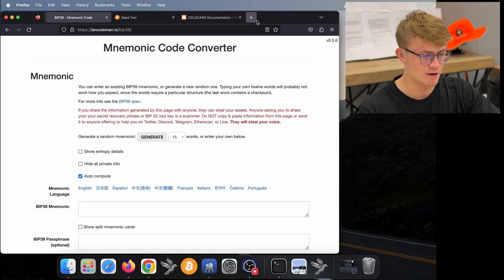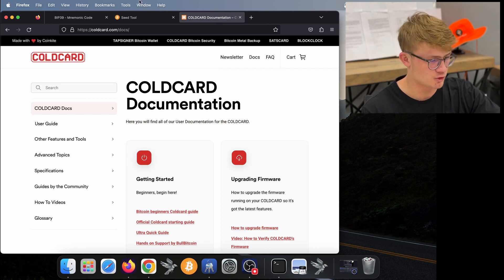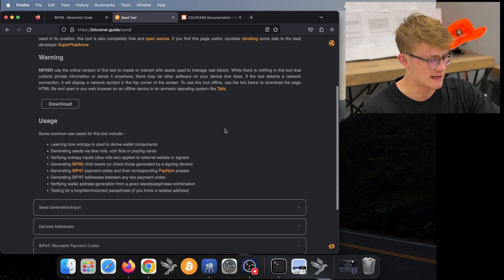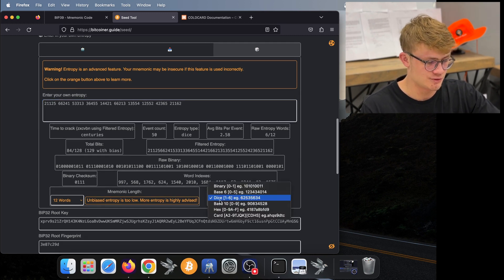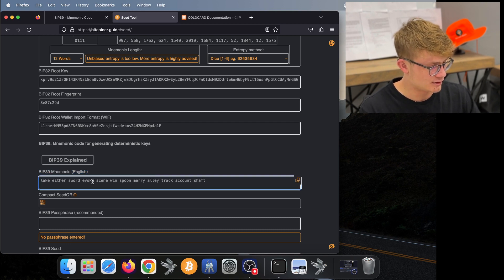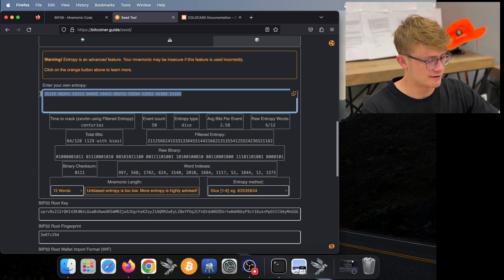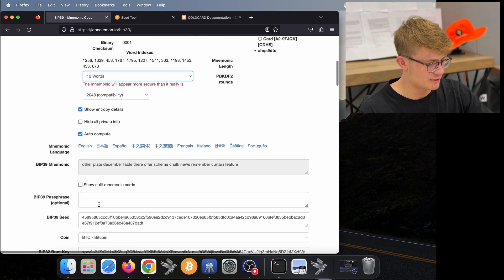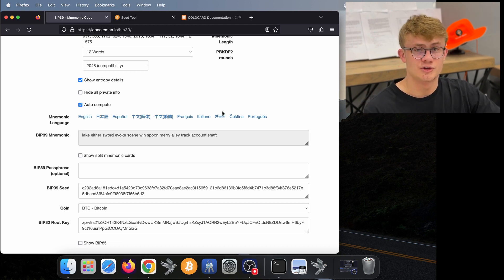Dice rolls with ColdCard: How to generate and verify seeds with Dice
In this video, I show you how to generate seed phrases using dice rolls on ColdCard MK4. I also show you how to verify that the the ColdCard generates the correct seed from your dice rolls.

Seed phrases back up your bitcoin. I suggest listening to everything carefully and not skipping parts. Do a lot of research when it comes to securing bitcoin.

Time stamps
00:00 Intro
1:13 Generating seed with dice
6:00 Verifying Dice Rolls (Easy)
8:55 Verifying Dice Rolls (Hard)
13:09 Rolling new dice
13:55 Wipe seed
14:59 Generating seed with dice
17:00 Important disclaimer

Found this valuable? Consider sending a tip :)